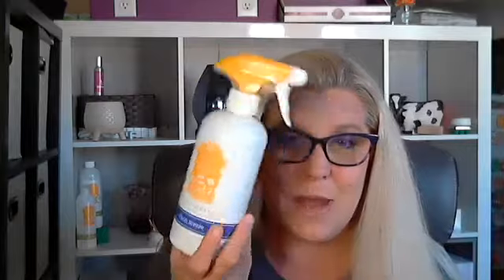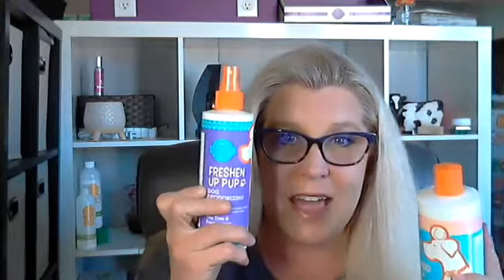Host or Join Scentsy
Learn how easy it is to be a Scentsy host or take it a step further and join this amazing company.